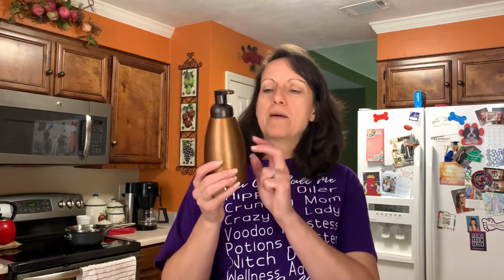DIY Wednesday On Guard Foaming handsoap